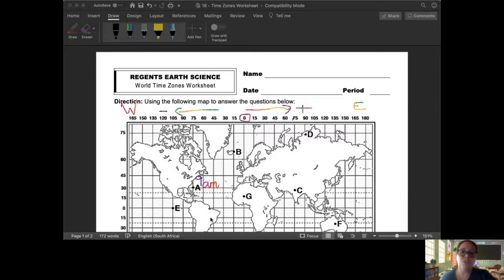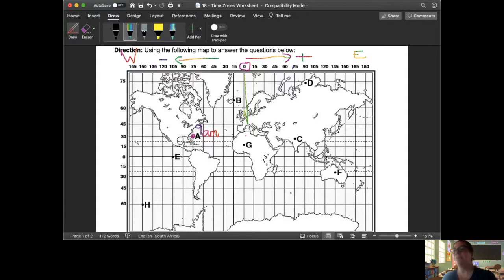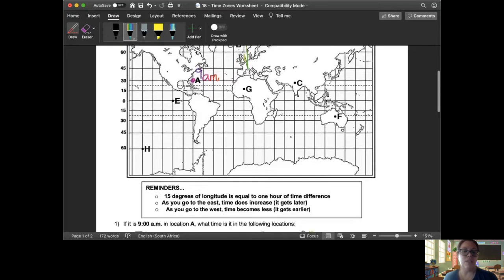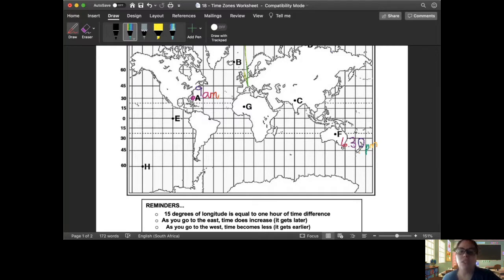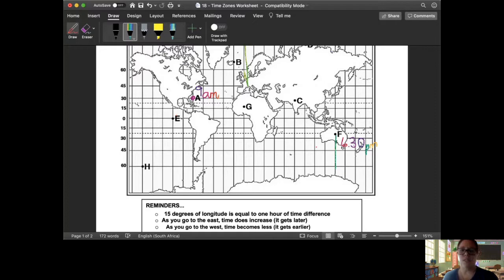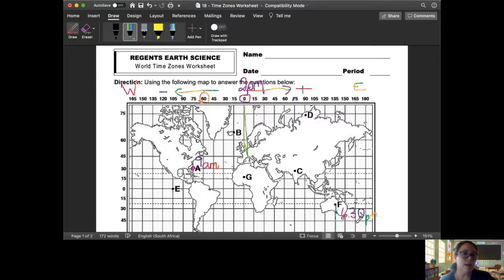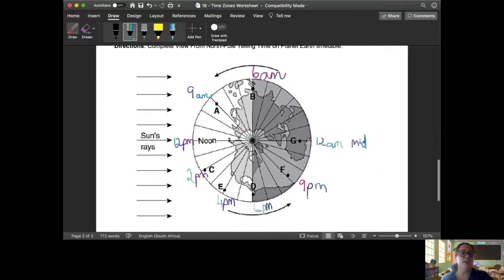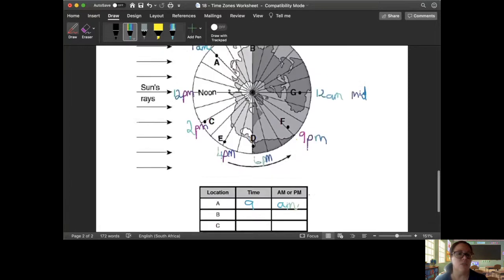Time Zone Revision with Miss Nikki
We will review lines of longitude and how they affect our times zones.